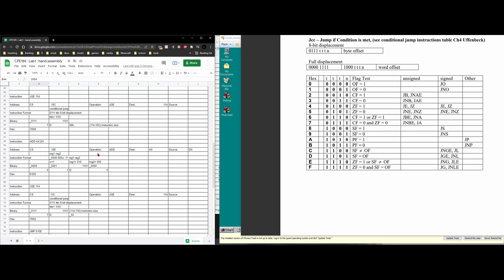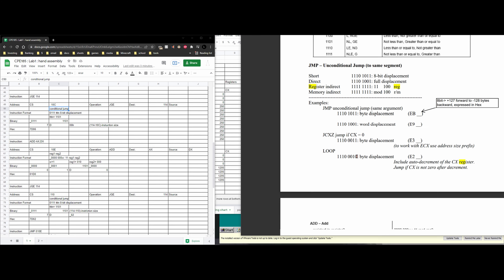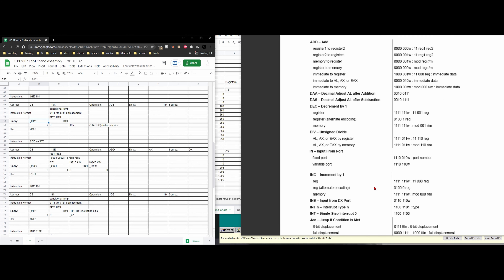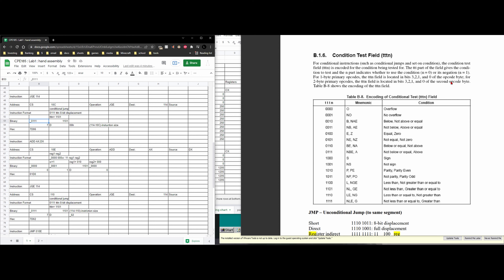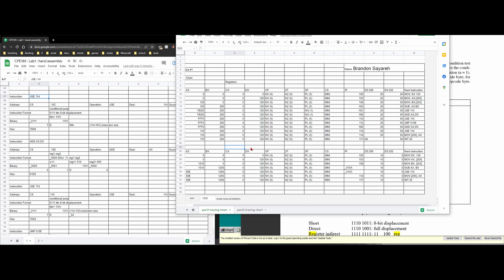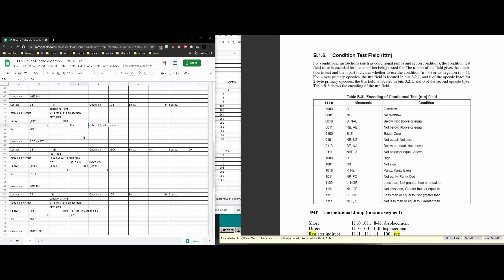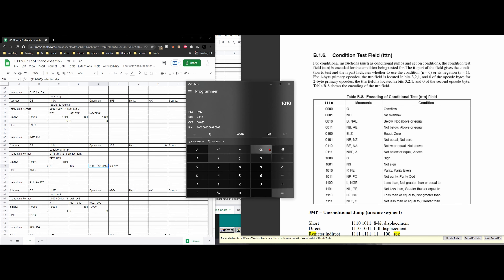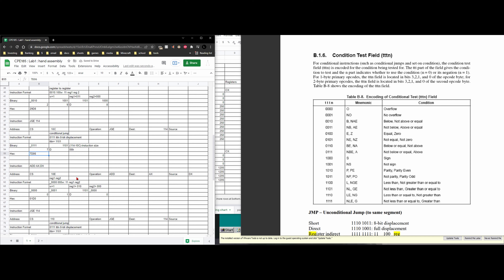Computer Interfacing (lab 1) : x86 and C refresher Lab, Hand Assembly JGE 114 (part 5)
Includes:
Hand assembly.